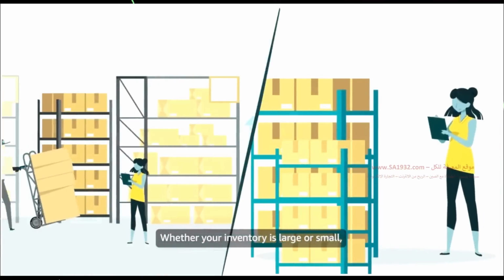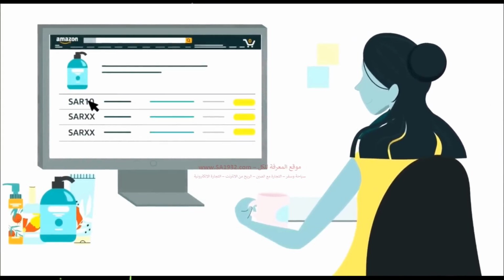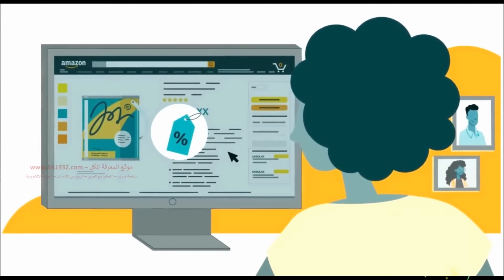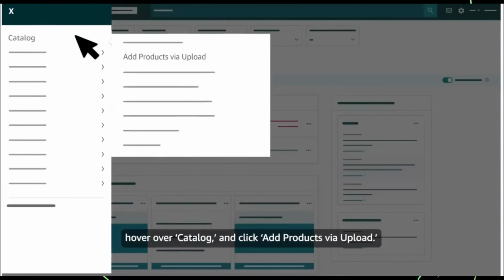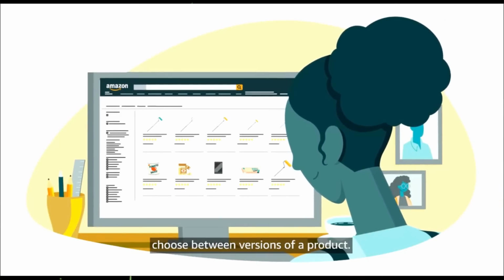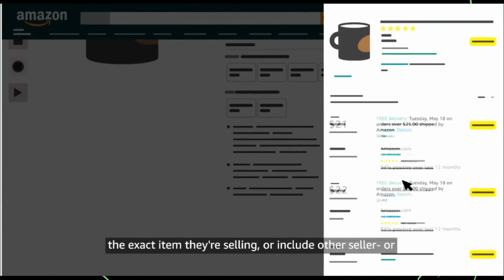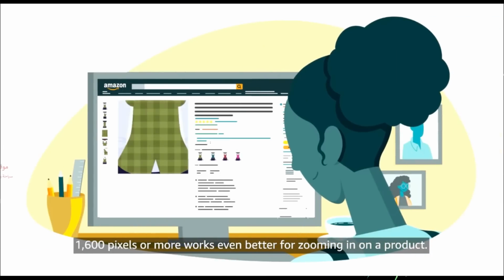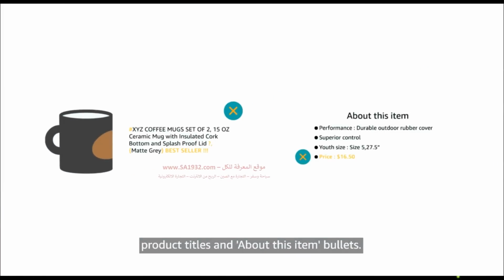Sell on Amazon - Ways to list products on - AmazonProduct details page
The Complete Amazon Seller Guide From Start to Success - 199 Pages
Today, I'm going to be teaching you how to sell on Amazon. Whether you're a complete beginner or you've been selling for a while and want to take your business to the next level, this A series of explanations is for you.
In this video, I'll cover everything you need to know to get started selling on Amazon, from creating a seller account to listing your products and shipping orders.
so if you're ready to learn how to make money selling on Amazon, let's get started!
Here are some of the things you'll learn in this video:
- Ways to list products on
- AmazonProduct details page
By the end of this video, you'll have a good understanding of what it takes to be a successful Amazon seller.